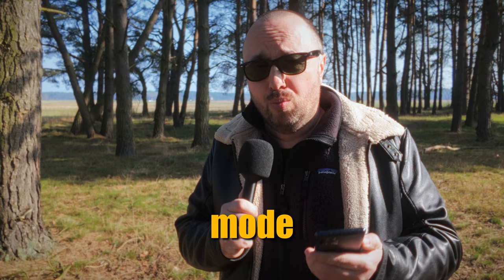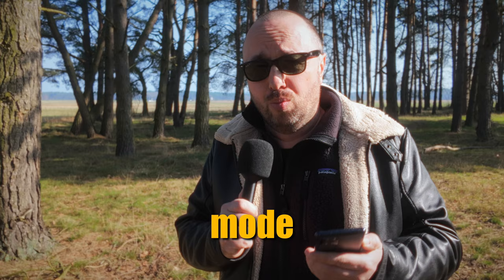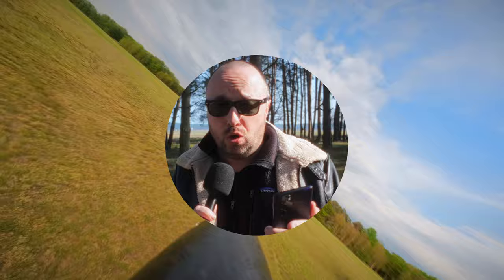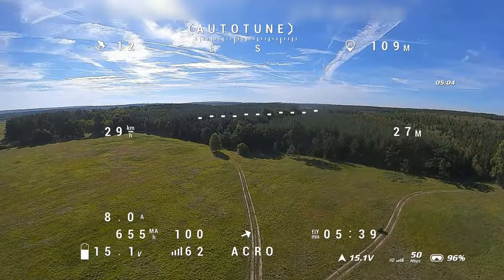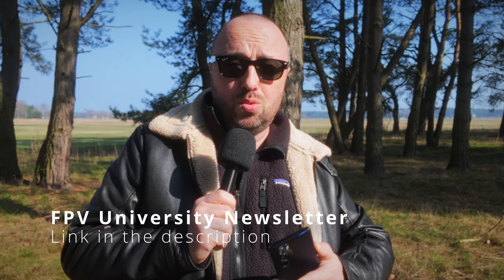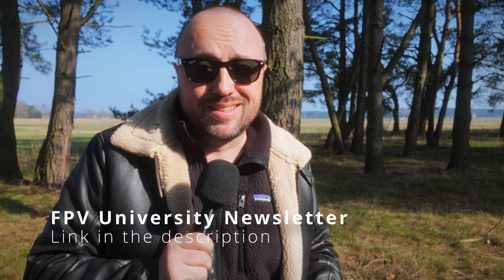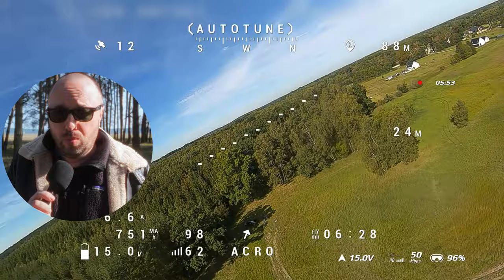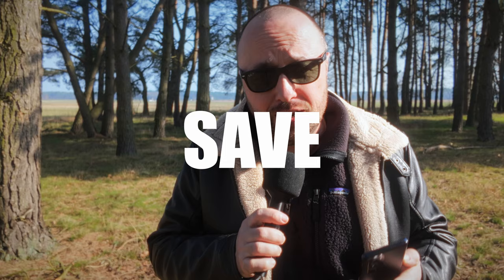How to tune airplanes in INAV?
If you want to have a great flying airplane, you have to tune it. Both rates and PID controllers. Luckily, in INAV it’s a super simple process that takes only a few minutes and can be done with only one LiPo battery. In this video let’s take a look at all the elements of the tuning process:

Hardware setup
Reflex
Center of Gravity
Autotrim
Autotune
Final updates I like to make to all my airplanes

And, like always, happy flying!